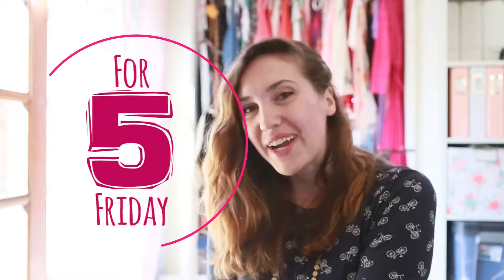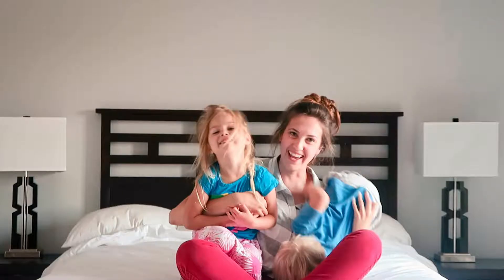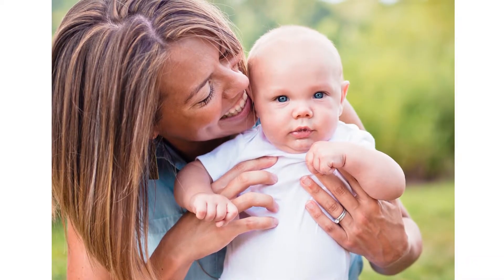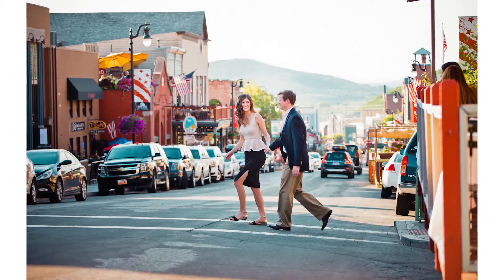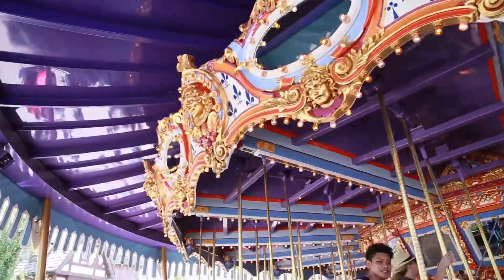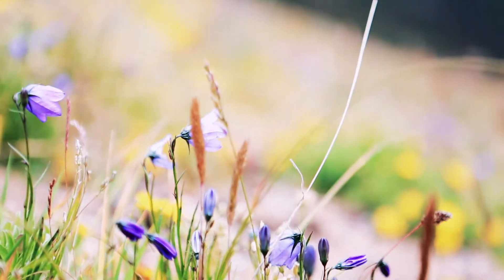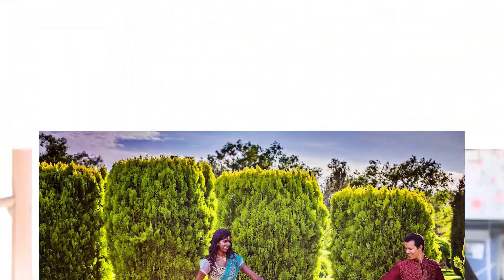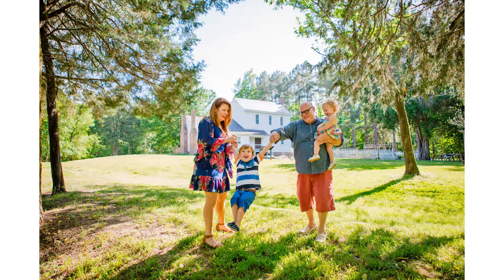Preparing your Client for a Smooth Family Portrait Session | 5 for Friday with Rebecca Mabey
5 awesome tips for preparing for a stress free family portrait photography session.

And join our Facebook community for education and support of your photography venture.